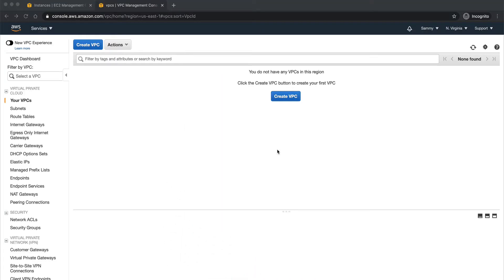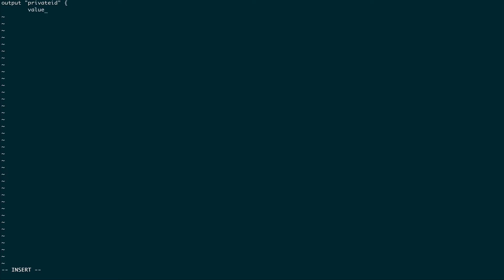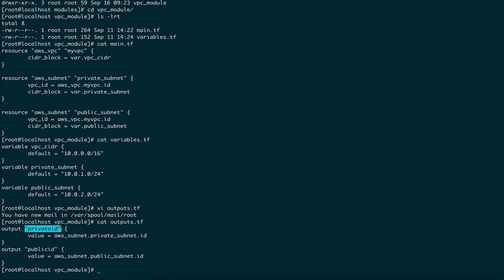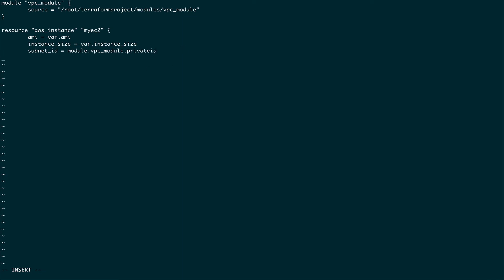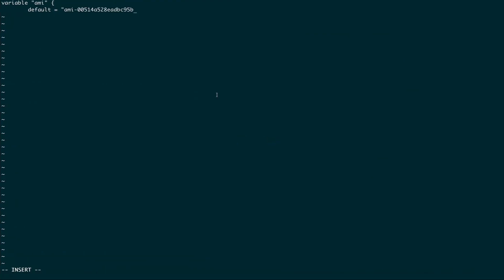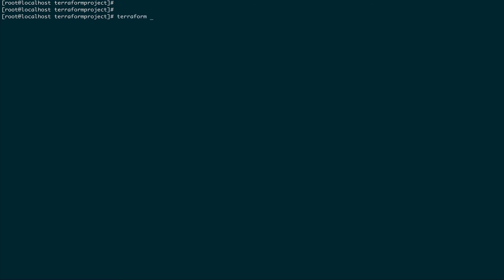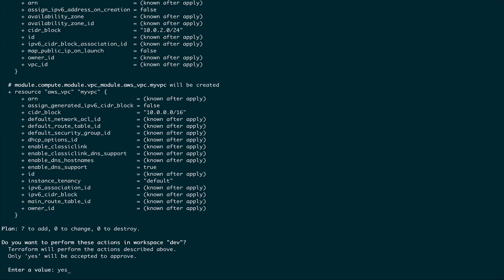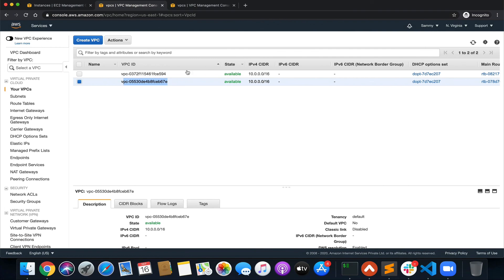Extending Terraform Modules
In this in-depth Terraform tutorial, we'll explore the powerful world of extending Terraform modules. If you're looking to take your infrastructure as code skills to the next level, this video is for you!

Time Stamps
0:00 - Introduction
1:15 - What are Terraform Modules?
3:10 - Reasons to Extend Modules
5:30 - Anatomy of a Terraform Module
9:15 - Best Practices for Extending Modules

👉🏻Important Terraform Commands